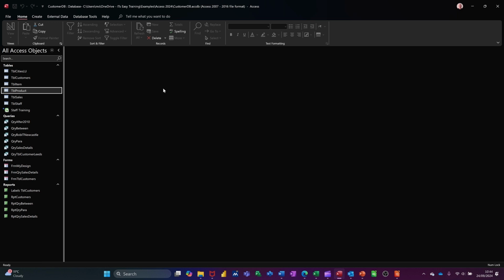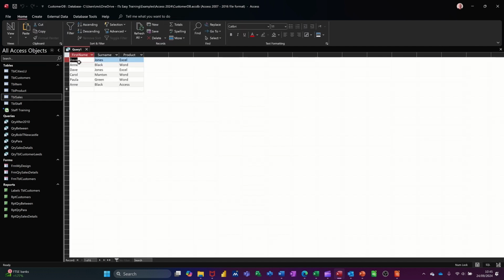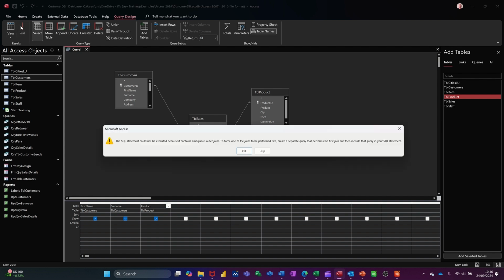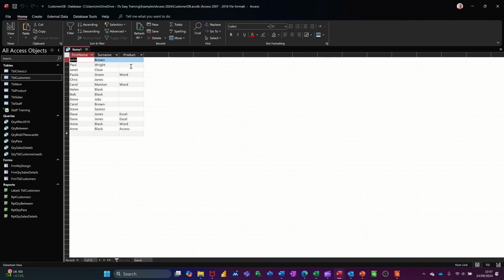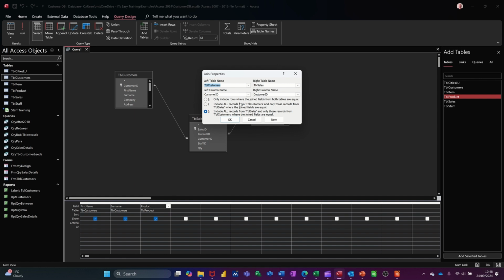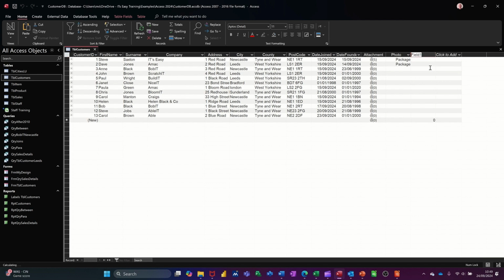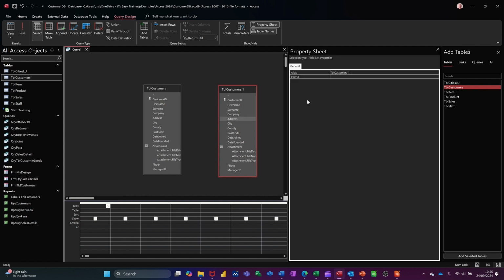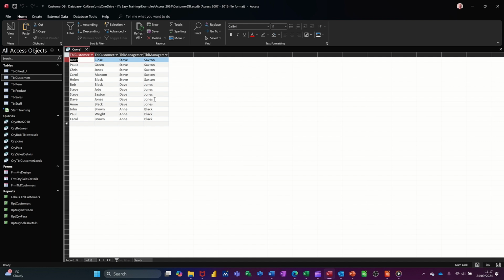Microsoft Access 2024's BEST KEPT SECRET: Join Types EXPOSED!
In Microsoft Access, joins are used to retrieve data from two or more tables based on a related column between them. There are several types of joins available:

1. **Inner Join**: This is the most common type of join. An inner join returns only the rows where there is a match in both joined tables. If there is no match, the result set will not include the row.

2. **Left Join (or Left Outer Join)**: This join returns all rows from the left table and the matched rows from the right table. If there is no match, the result from the right table will be NULL.

3. **Right Join (or Right Outer Join)**: It's the opposite of the left join. It returns all rows from the right table and the matched rows from the left table. If there is no match, the result from the left table will be NULL.

4. **Full Outer Join**: This join combines left and right outer joins. It returns all rows when there is a match in one of the tables. If there is no match, the result will show NULL for every column of the table that lacks a match.

5. **Cross Join**: This join returns a Cartesian product of the rows from the tables. It combines each row from the first table with all rows in the second table.

6. **Self Join**: This is not a different join type, but rather a join of a table to itself.

Understanding these join types is crucial for designing effective queries that can handle various data retrieval needs in Microsoft Access databases. Each join type serves a specific purpose and can be used in different scenarios to get the desired results from the database. For more detailed explanations and examples, Microsoft Support provides a comprehensive guide on how to use these joins in queries. Additionally, online tutorials can offer step-by-step instructions and practical examples to help users grasp the concepts of joins in Access.